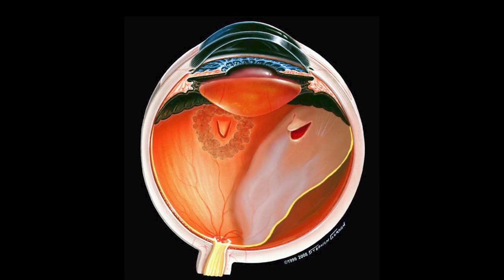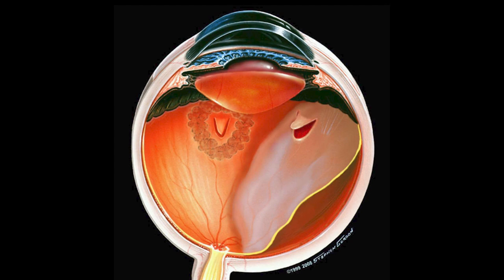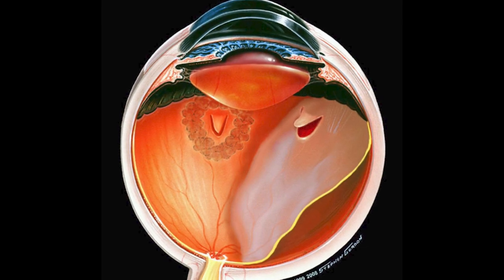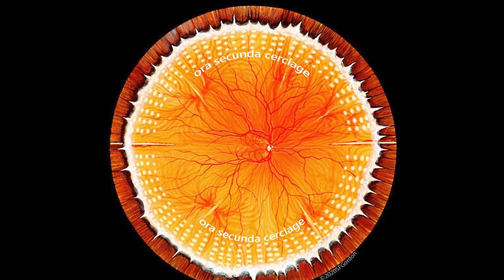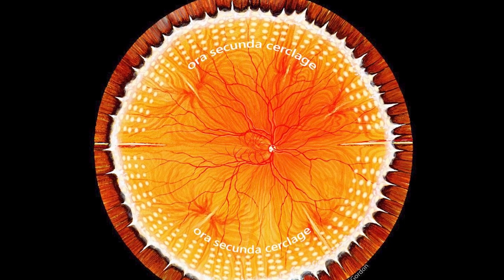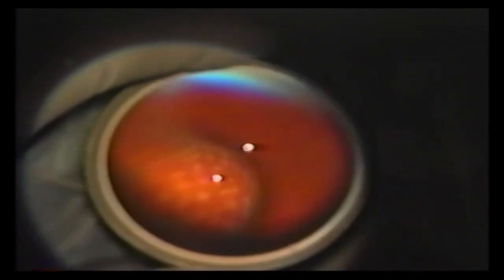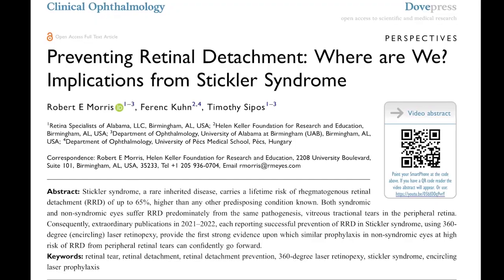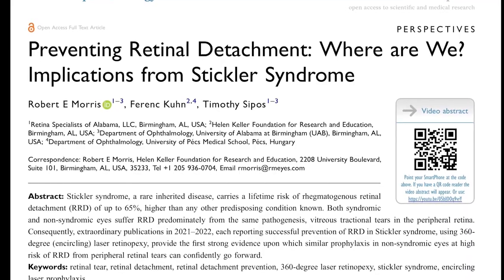Retinal detachment: Encircling laser retinopexy technique - Video abstract [ID 406337]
Video abstract of a perspectives paper "Preventing Retinal Detachment: The Encircling Laser Retinopexy Technique" published in the open access journal Clinical Ophthalmology by Robert E Morris, Ferenc Kuhn and Cole Richardson